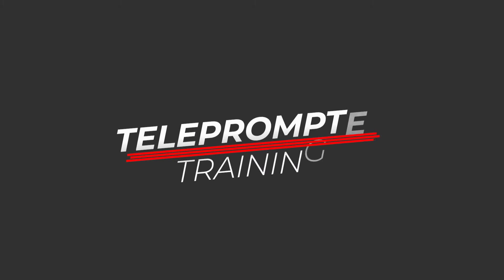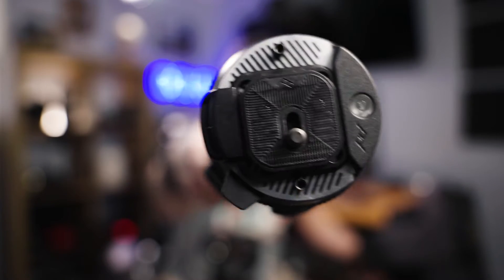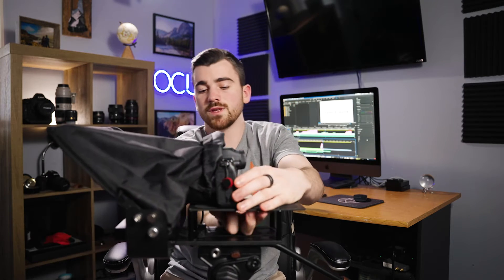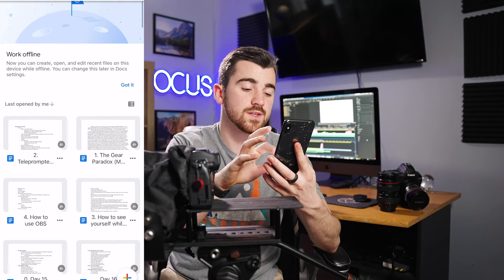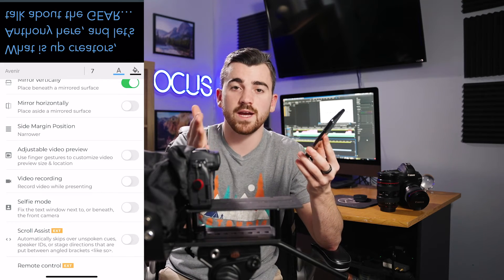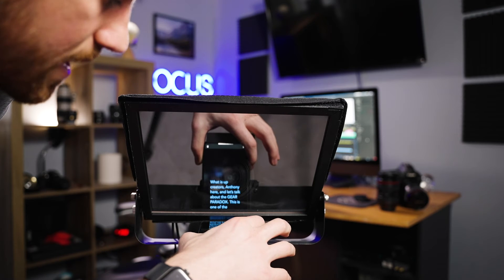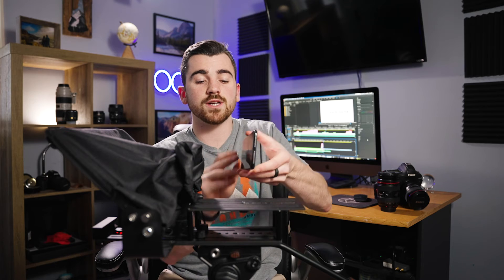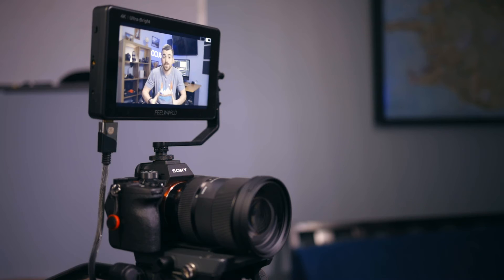How To Use Teleprompters Like A Pro In Just 12 Minutes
[CLICK BELOW] Learn how to SHOOT & EDIT Cinematic Videos in just 14 days!

We Recommend Using  A Teleprompter For Every Single Youtube Video, Course Module and Video Ad You Make. Over the past 5 years we have shot hundreds of videos and all of our BEST ONES... We used a teleprompter.

In this video Anthony walks you step-by-step through how he uses a teleprompter to shoot professional videos!

Anthony covers:
✅ How to set up and use ANY TELEPROMPTER so it doesn't look like you're reading
✅ The exact teleprompter we use and recommend
✅ Pro Tips on how to communicate effectively
✅ The teleprompter app we use on our Phone and how we customize it